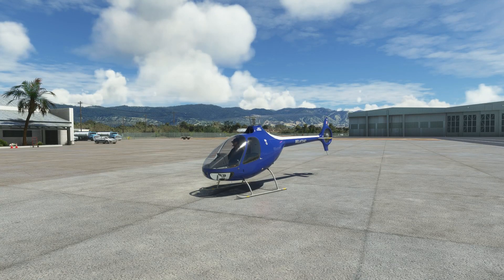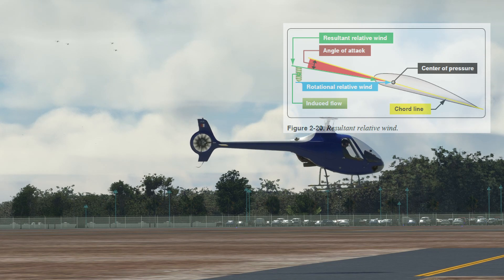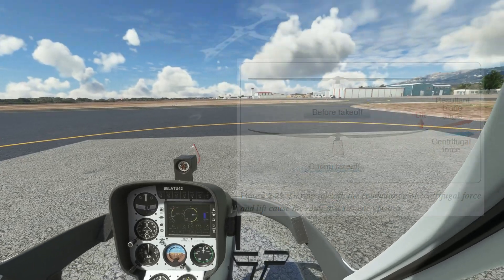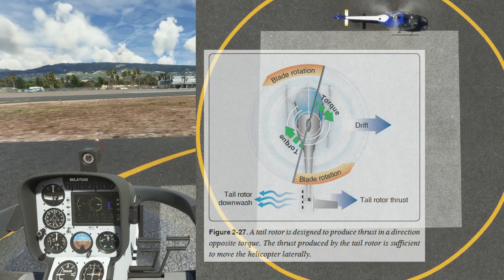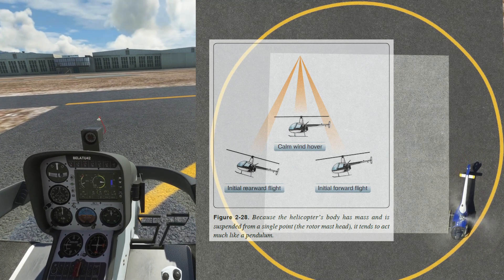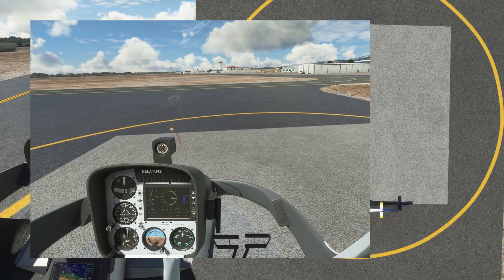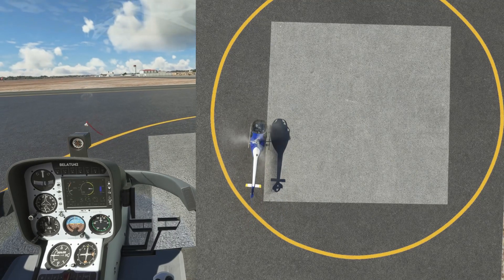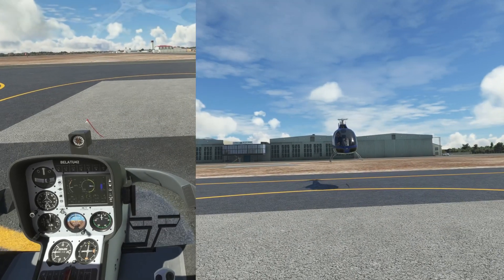How to Fly Helicopters in MSFS2024 & MSFS- How to Helisim - Lesson 02 - Hovering Tutorial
The second video in the series How to Helisim - Hovering. Practicing the 4-corners exercise at KSBA Santa Barbara in the Guimbal Cabri G2.
In this lesson we discuss some aerodynamic concepts important to hovering. We will also go over some tips and techniques to help practice.

This video is for entertainment only. It is not for instruction in flight training.

0:00 Intro
0:48 Helicopter Flying Handbook
1:20 Basic Aerodynamic Forces
1:36 Coning - Coriolis Effect
2:20 Gyroscopic Precession
3:10 Translating Tendency
4:10 Pendular Action
4:53 Initial Thoughts
5:14 Visual Reference Tips
6:31 Wind
7:21 KSBA
7:31 Four Corners
8:03 Around the Circle
8:52 Words of Encouragement

i912900k | 64GB
3080Ti | 850W | SSDs & m.2s